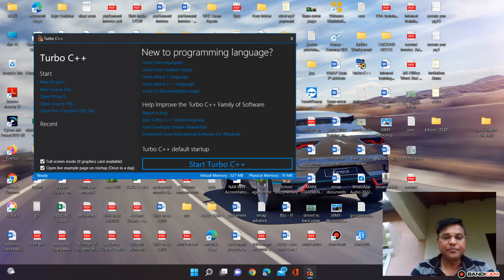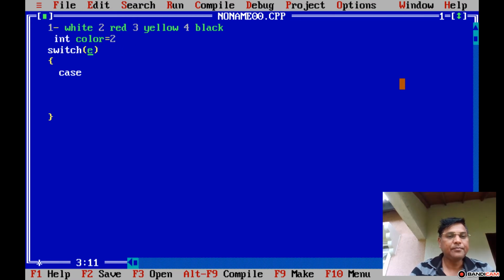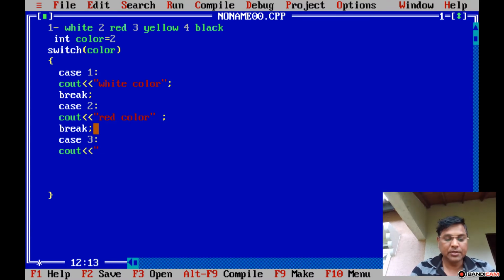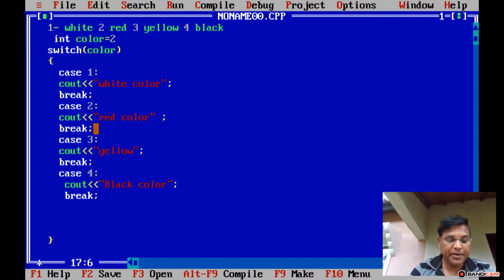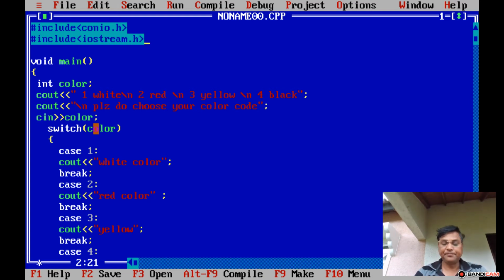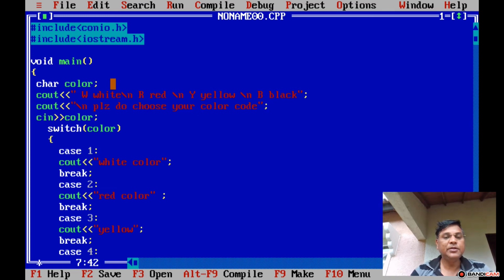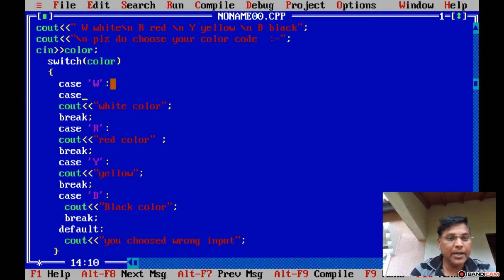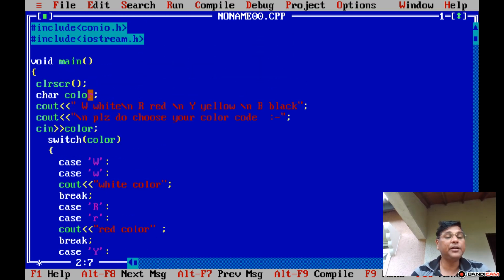C++ Switch Statement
This Video is made for spreading awareness about Programming  Languages to students, experts and general public.
Dr. Raju is a well experience tutor on Programming and Information Security and providing traning to corporate bodies and university students  from 21 years